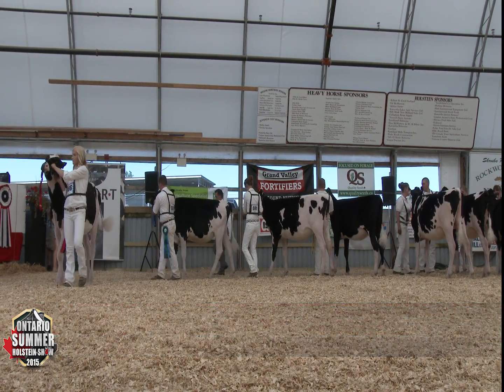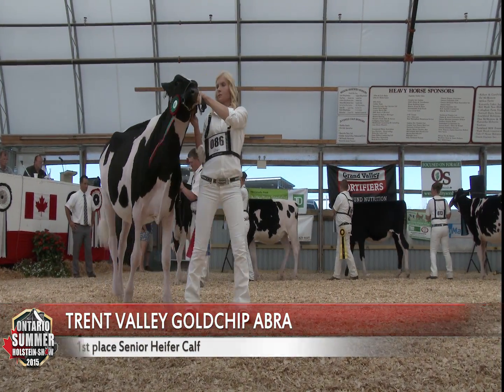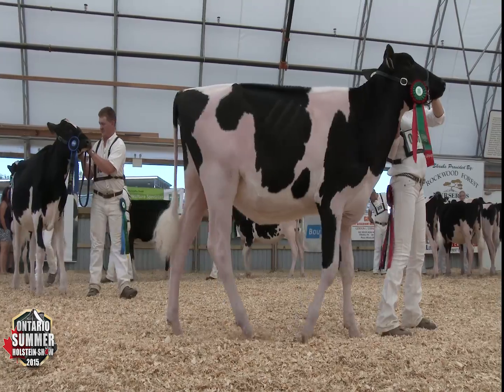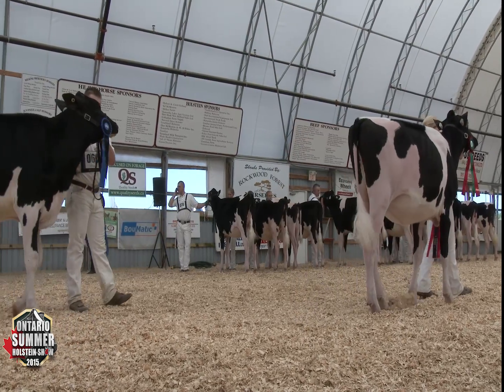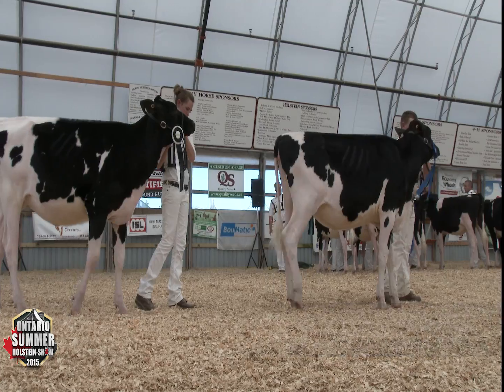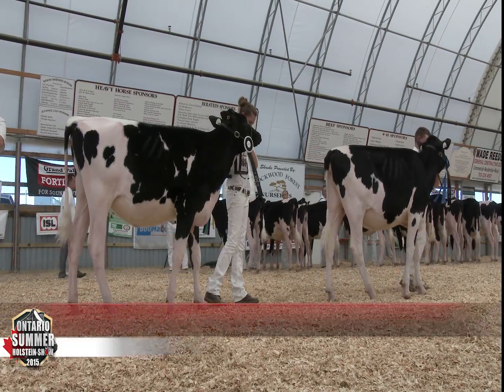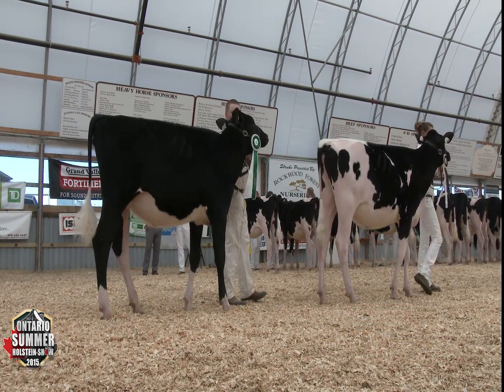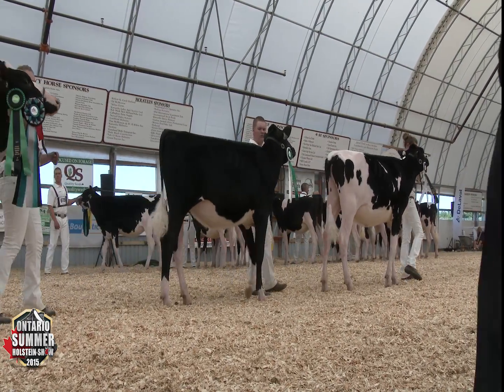Senior Heifer Calf - Ontario Summer Holstein Show 2015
1. TRENT VALLEY GOLDCHIP ABRA (GOLD CHIP), BONNECHERE HOLSEINS, LILYKING FARM, TREKILI HOLSTEINS, ON (1ST 4-H JESSICA BROWN)
2. KINGSWAY DOORMAN ACE (DOORMAN), KINGSWAY FARMS & ROCK-A-BERRY HOLSTEINS, ON (2ND 4-H MATT FORRESTELL),
3. KINGSWAY GOLDWYN ROSCOE (GOLDWYN), FRANK, JAX, CHARLOTTE & AMELIE BORBA & NICO MORASCI, CA

for videos, pictures and results